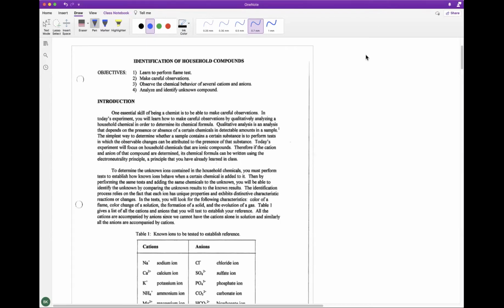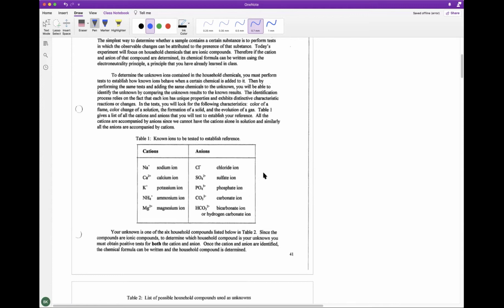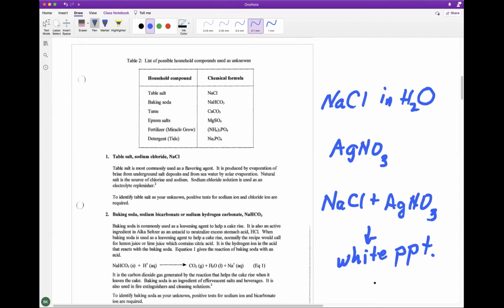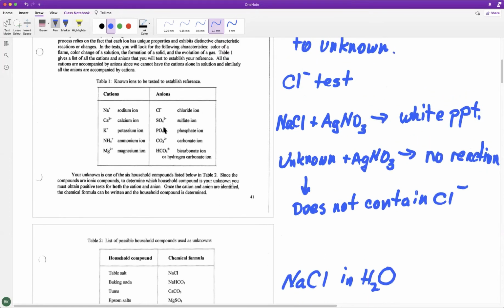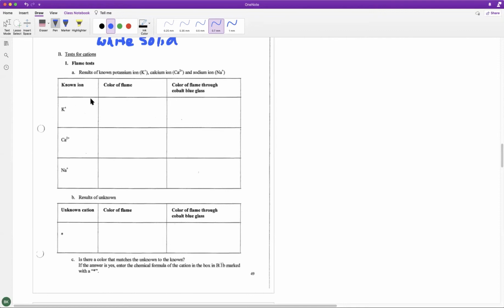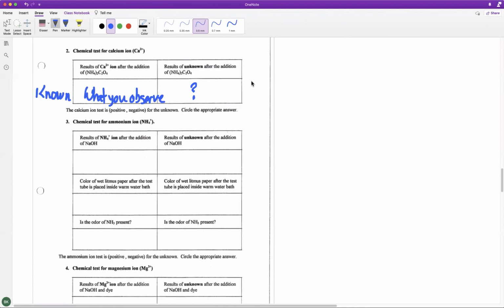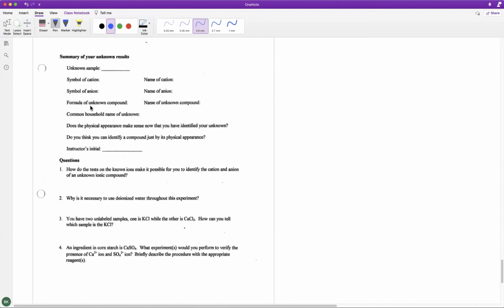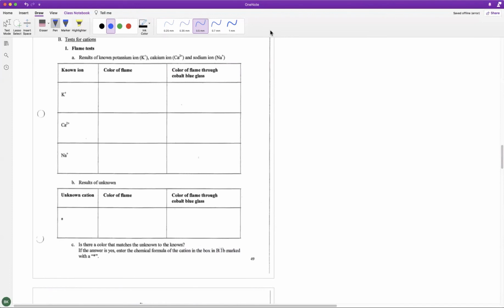ID of Compounds Lab